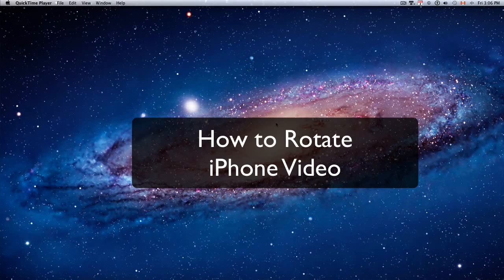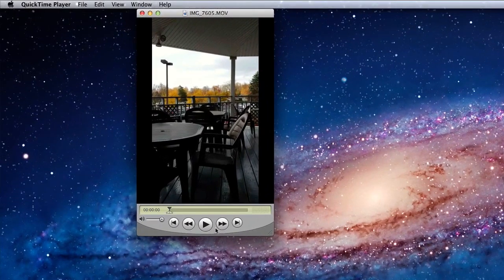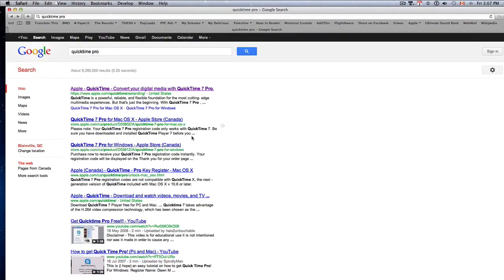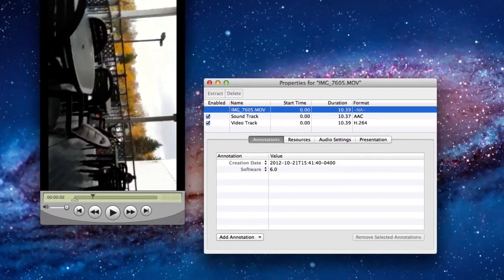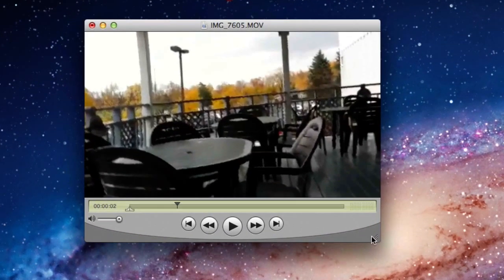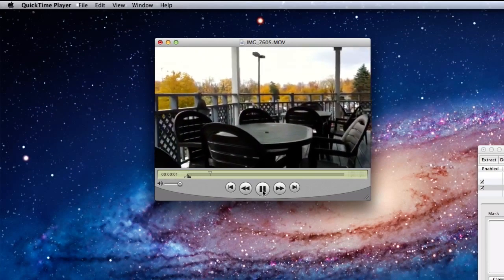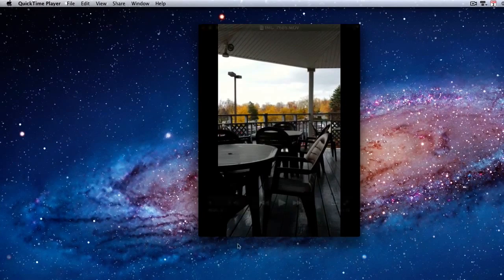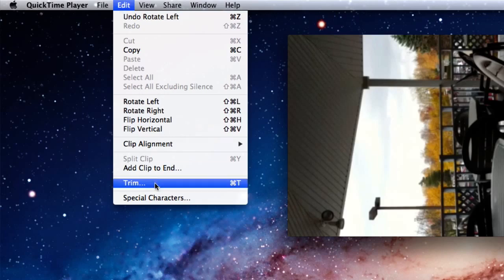How to Rotate iPhone Video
A tutorial on how to rotate video from your iPhone using Quicktime Pro and Quicktime Player